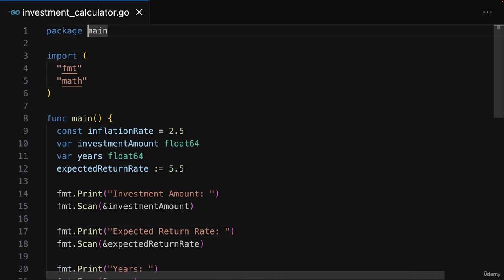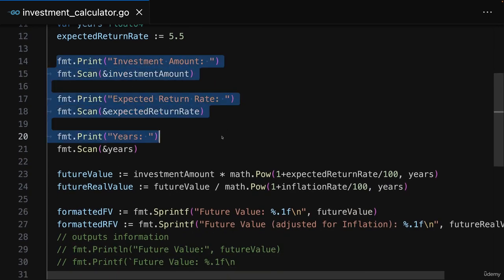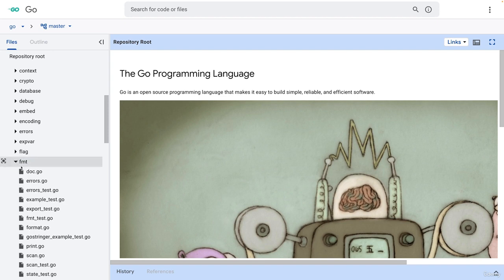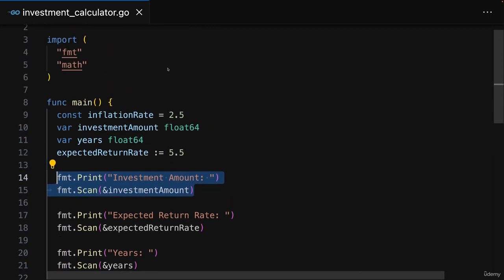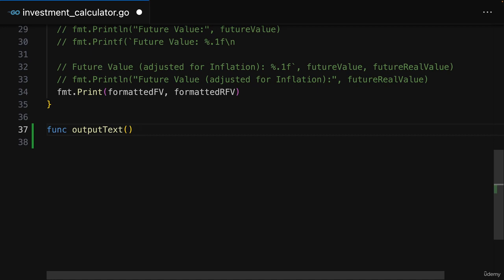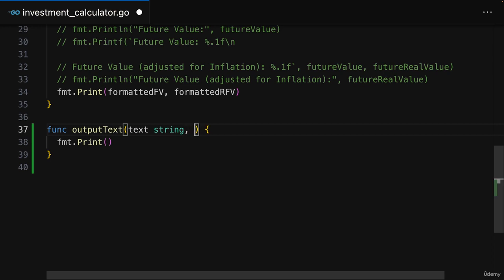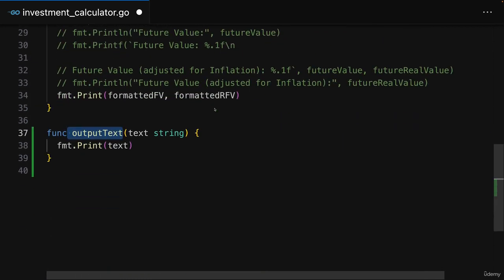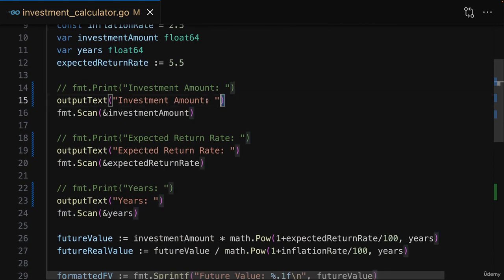24 Understanding Functions